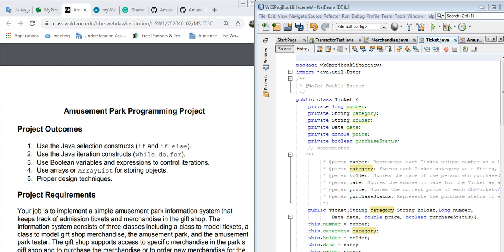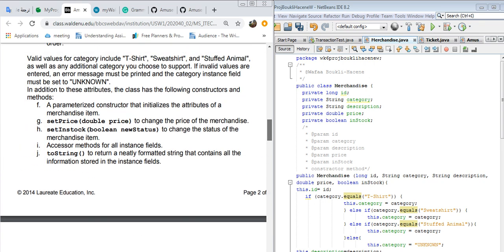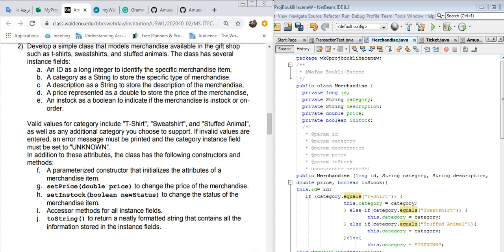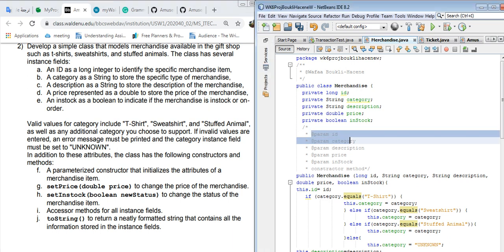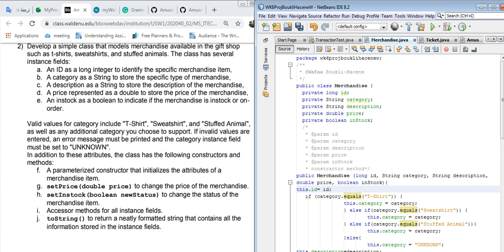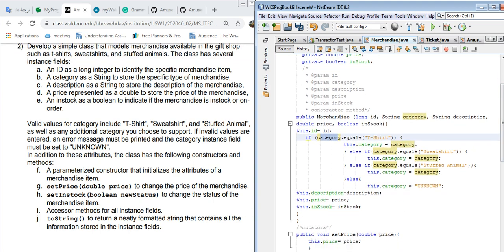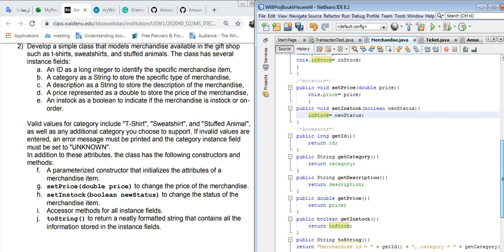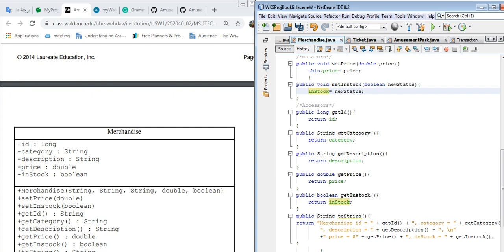Amusement Park Programming Project 2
class Merchandise